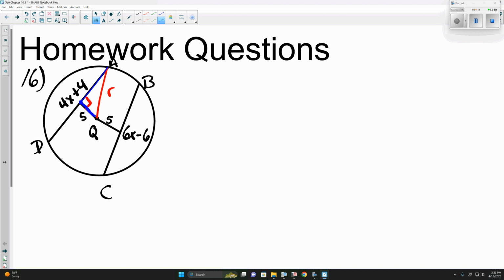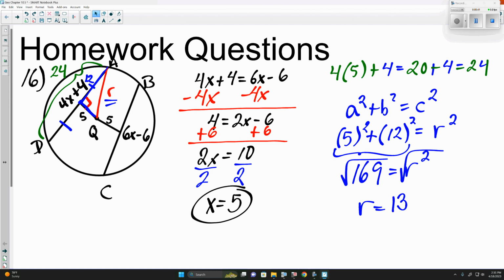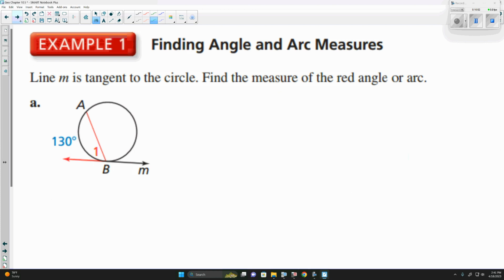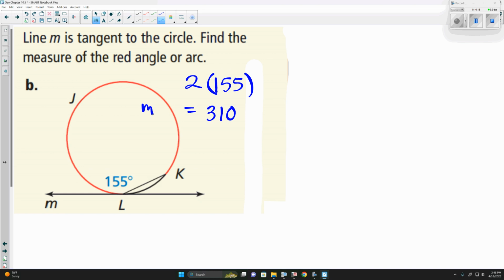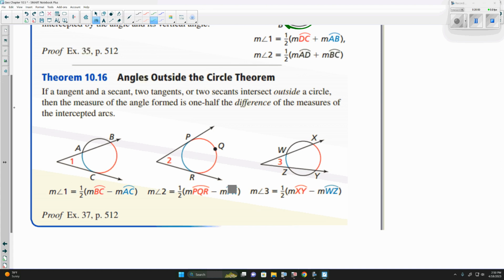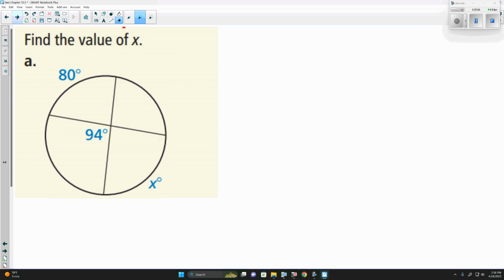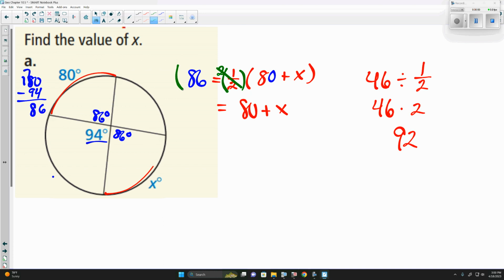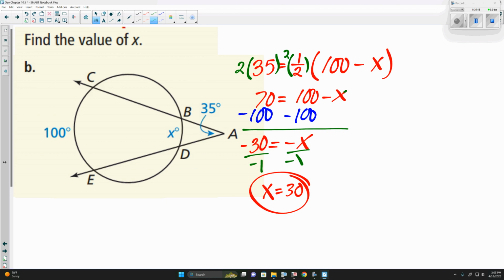Geometry Chapter 10.5 (1)